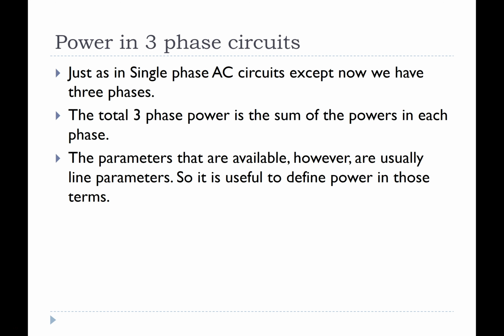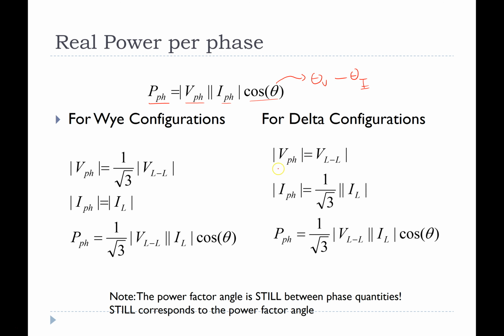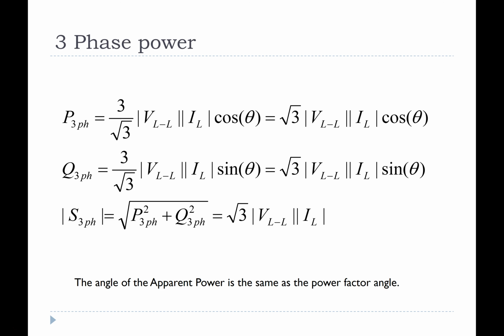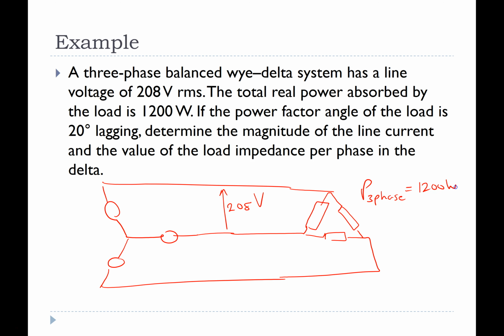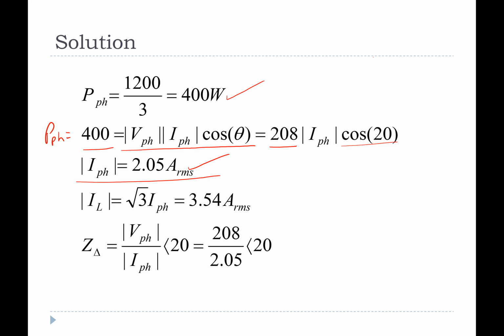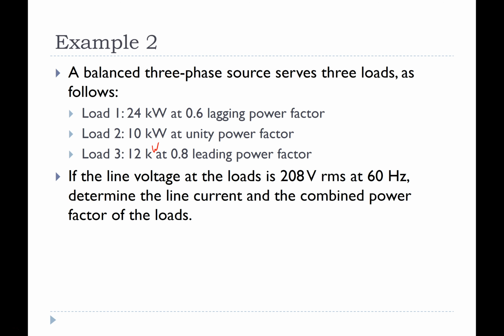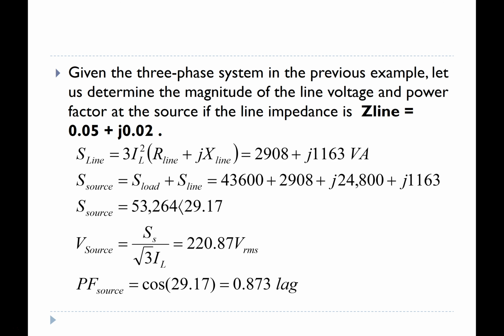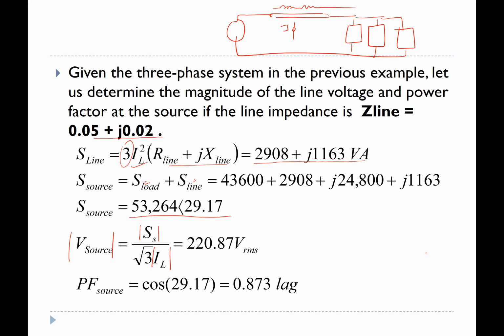0.3 - 3 phase part c